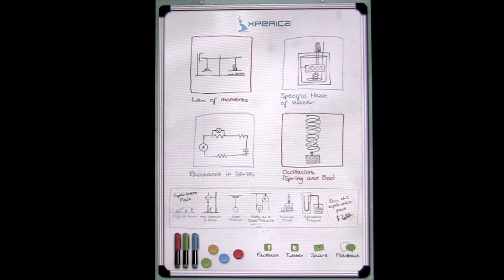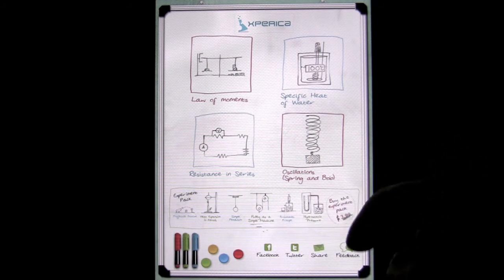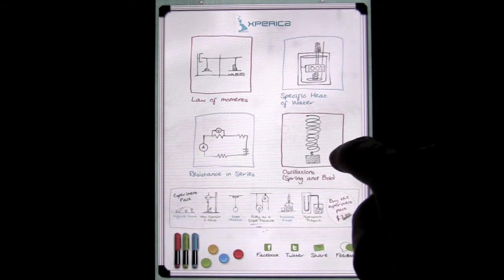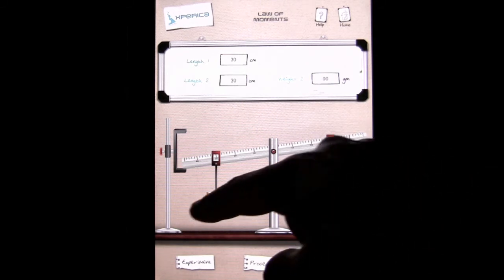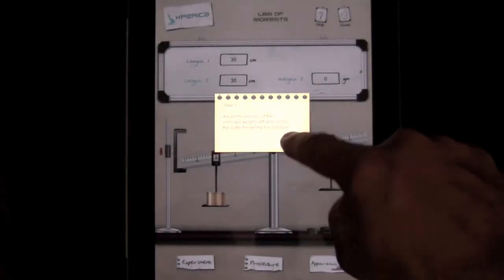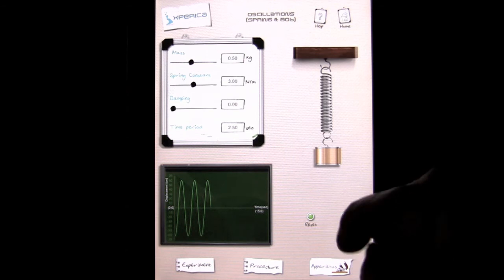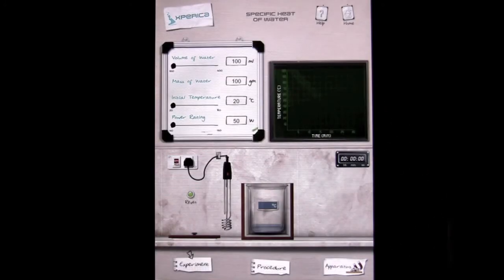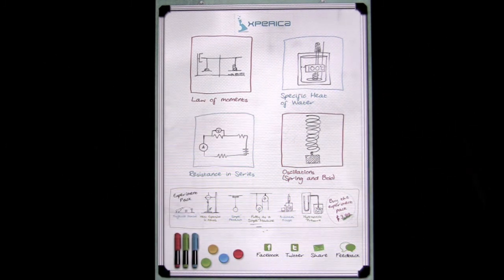Xperica iPad App Video CrazyMikesapps.com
App Download Cost: FREE Category: Education Developer: IL & FS Education & Technology Services Store: iTunes, iPad App Review & iPhone App Review, by CrazyMike,